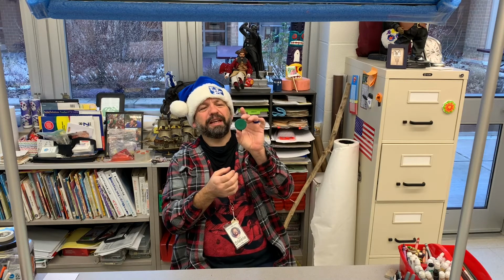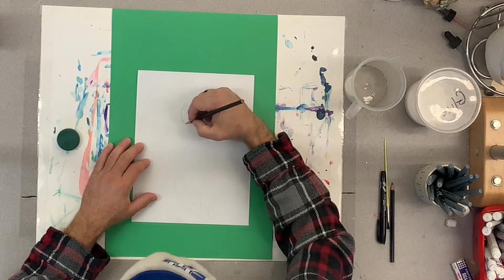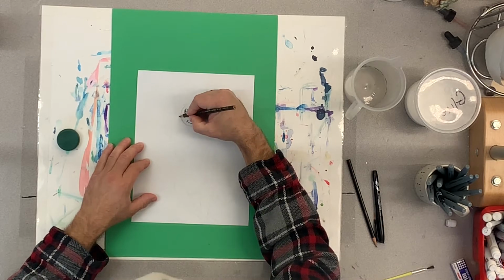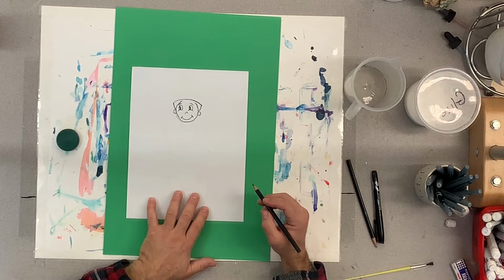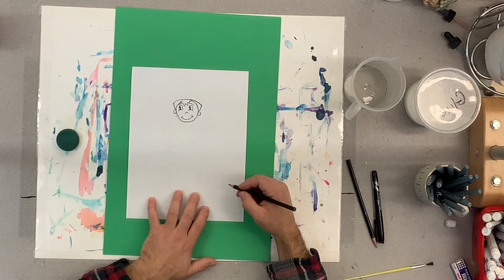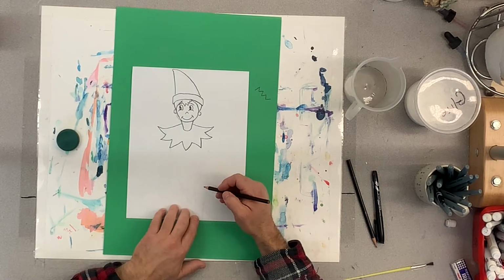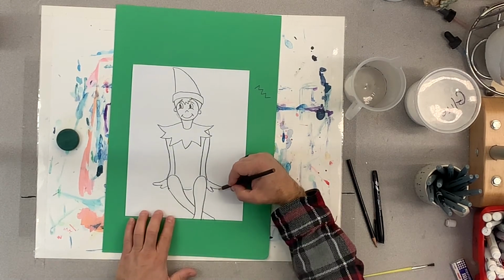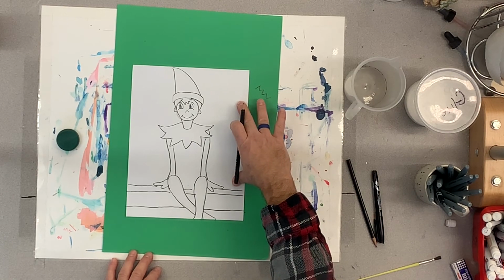Top Shelf Elf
Enjoy this draw along of one of our favorite friends from the North!